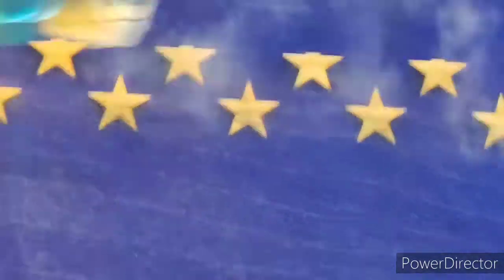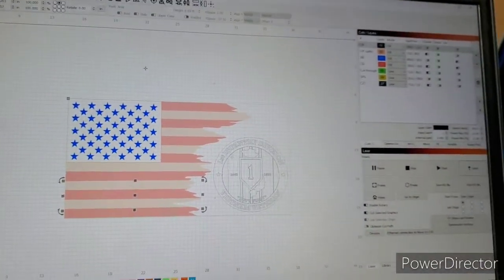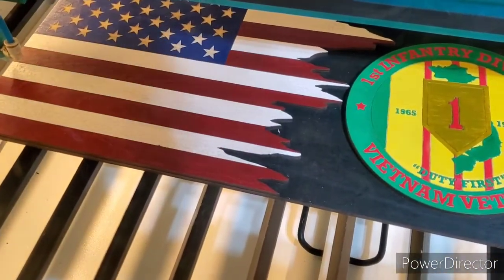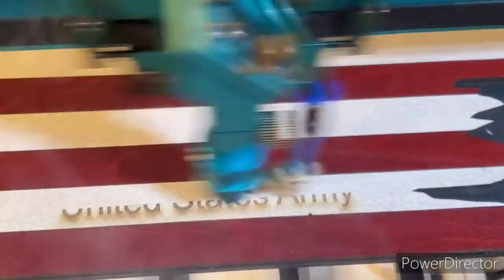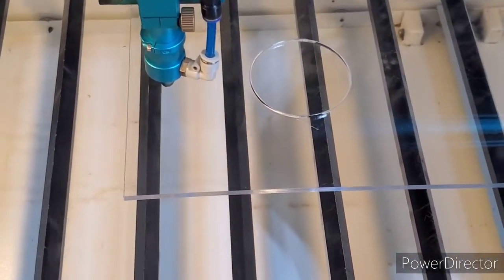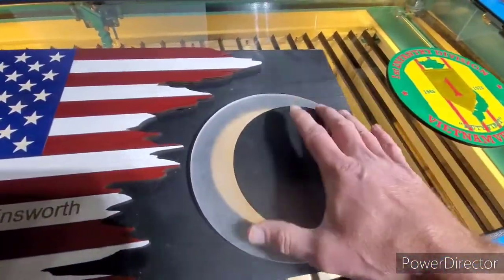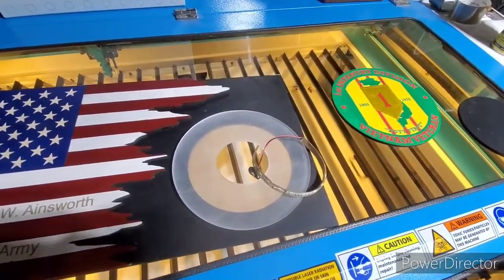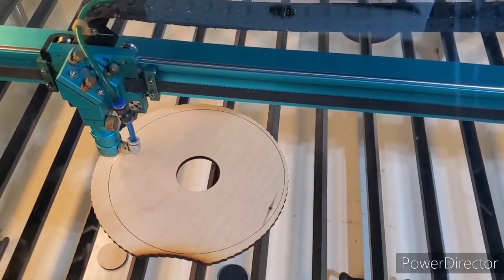Making my first back lit LED flag